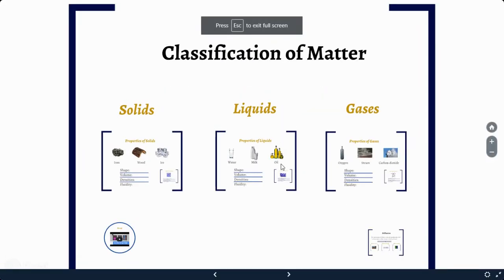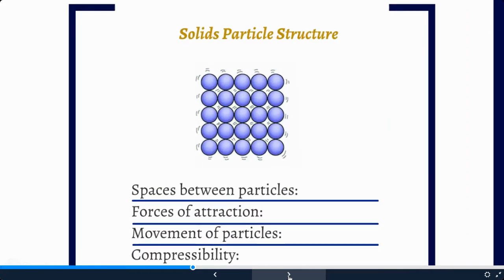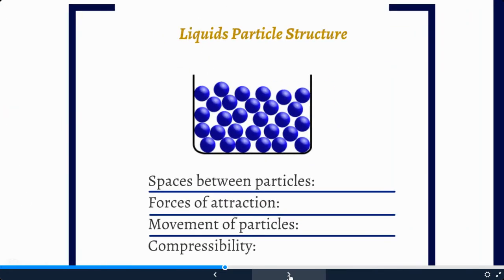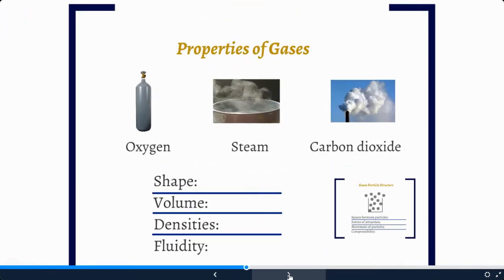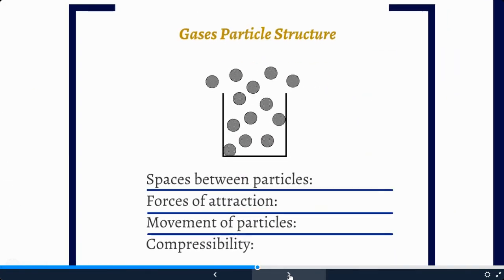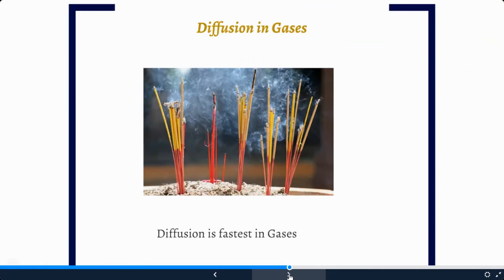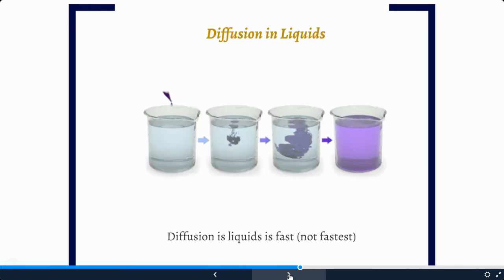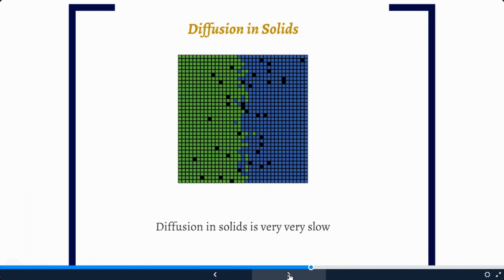Class IX Chemistry Matter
Classification of matter- Solids, Liquids and Gases